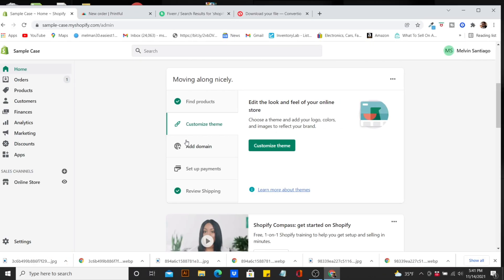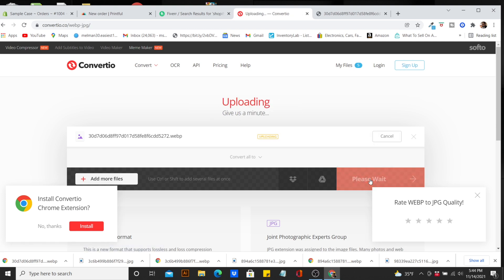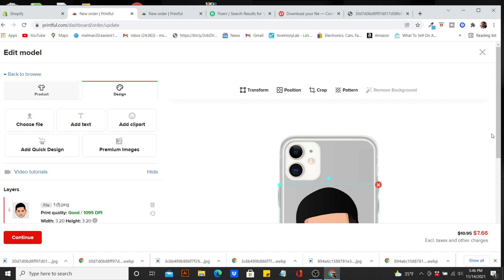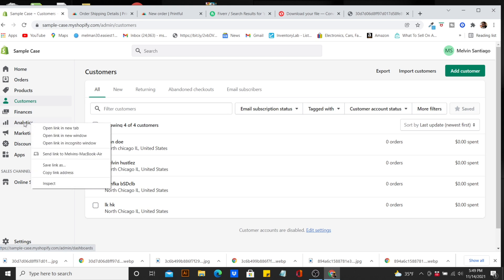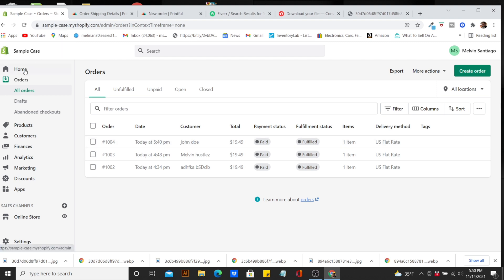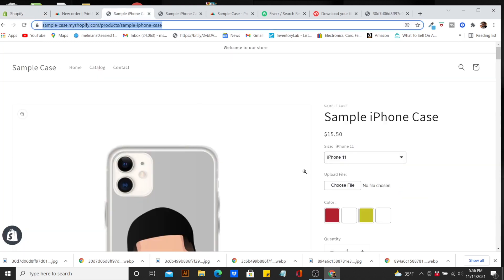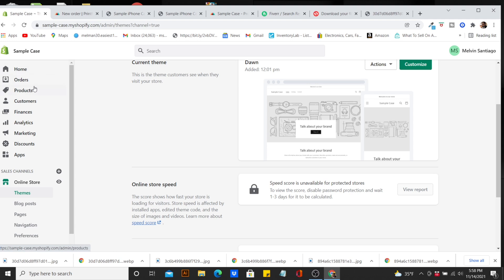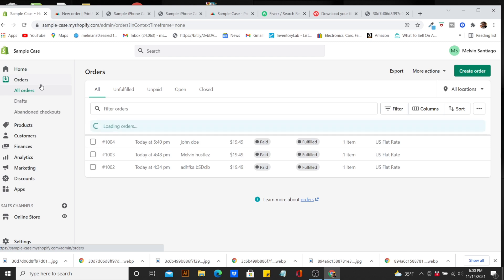How To Fulfill Orders On Shopify | Printful + Personalized Product Order Fulfillment Tutorial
In this video I talk about how to fulfill orders on Shopify for your printful p.o.d store. This is a video that walks you through how to process orders in genereal. Its a cut through process i share with what to do when customers have special requests and how i go about that process.

Credits:
💿 Yung Raf